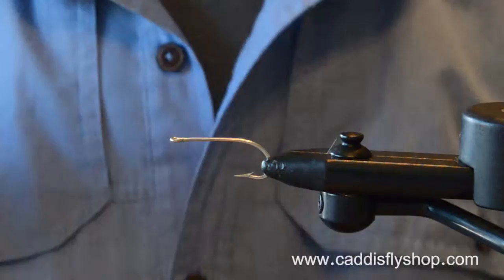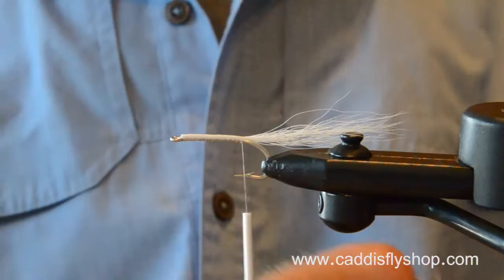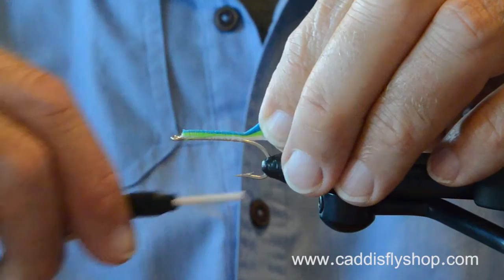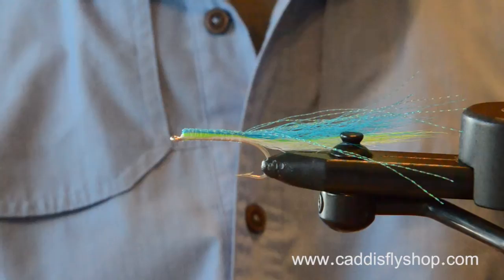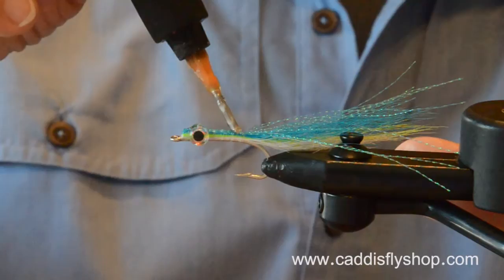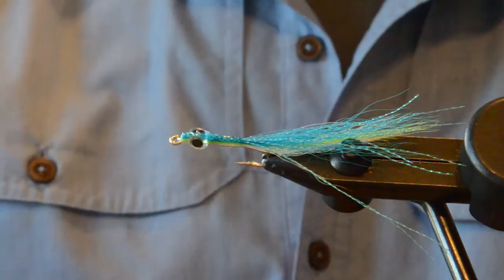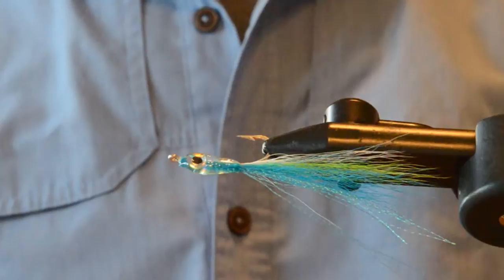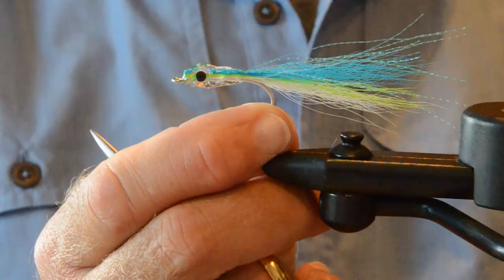Saltwater Fly Tying Video: Rockfish Candy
Ain't entirely sure, but I think the Surf Candy fly style is undeservedly under-appreciated on the US Pacific Coast.

As I researched saltwater flies, beginning my personal venture offshore, I was struck by the fly's simple construction, slim profile, and the transparent sheath created by application of Cure Goo. These qualities seemed desirable to fly tyer and fly consumer (the fish, silly).

This particular fly is one that has caught a great many Black Rockfish for me, notably when the predators are keying on smallish baitfish. This is a common occurrence, and when the Blacks want little fish to eat, this little fly will keep you in the game. The Surf Candy style of fly will not dive on the drop like a Clouser, but a strip retrieve that haltingly brings this fly towards the surface is often a very productive presentation. I have also had Rockfish eat this fly with great enthusiasm when cast down current, allowed to sink for 5-10 seconds, and then strip-retrieved in 6" jerks -- keeping the fly in the top 5 ft of less of the ocean. When Rockfish are busting baitfish on the surface, there is no need to let the fly sink at all, just cast and begin stripping immediately, and be ready to get hammered.

Chinook salmon anglers out there pay attention. Fish this fly when the Kings are waking in across the beach from the ocean sometime soon. It produces.

Jay Nicholas

Rockfish Candy:
Overall Length = 2.5"
Thread: Fine mono
Hook: #2 Mustad 3407
Body: Bucktail -- White/Chartreuse/Fl. Blue
Topping: Smolt Blue Krystal Flash
Eyes: 7/32" Adhesive Holographic Super Pearl
Cure Goo: Hydro and Tack Free